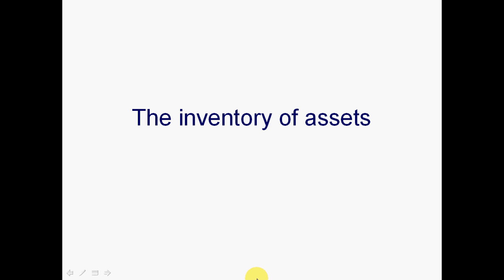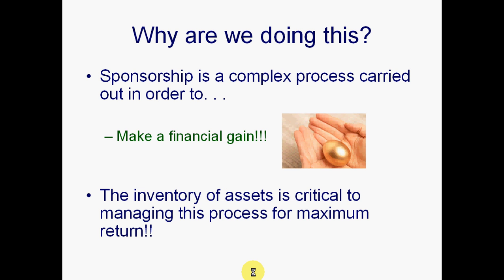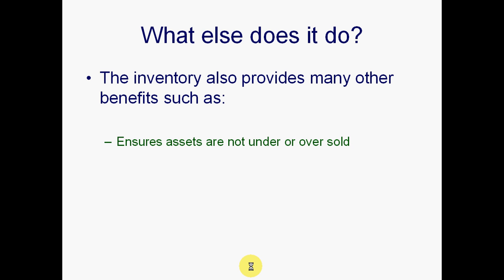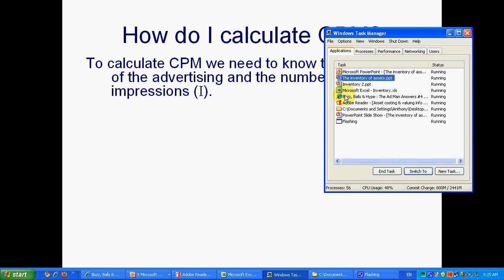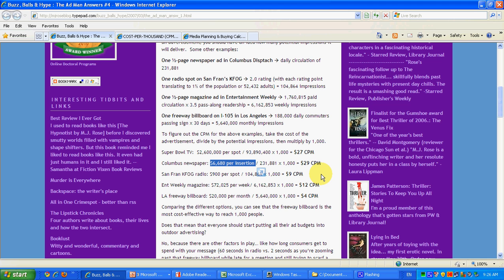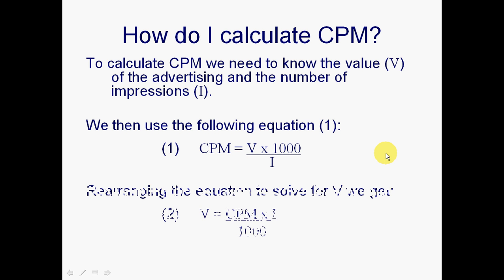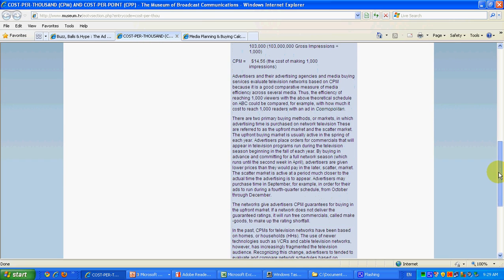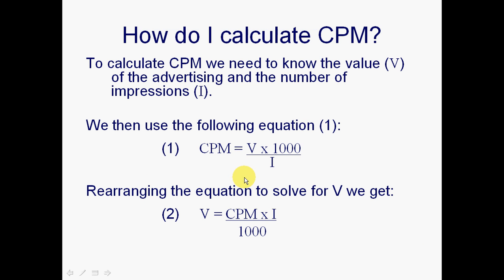Inventory Tutorial 1.avi